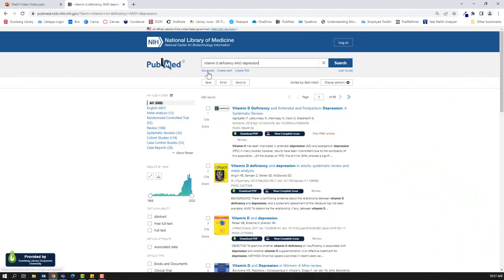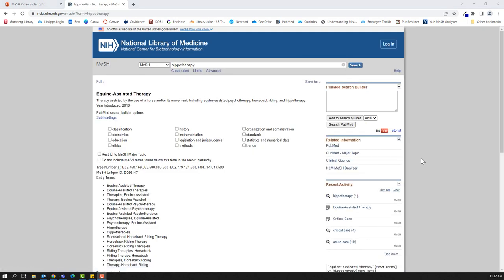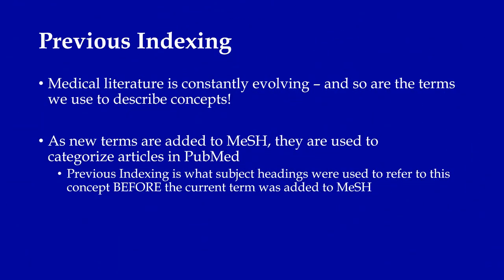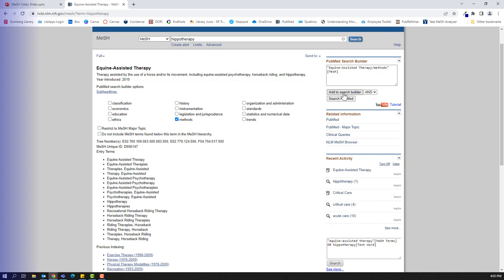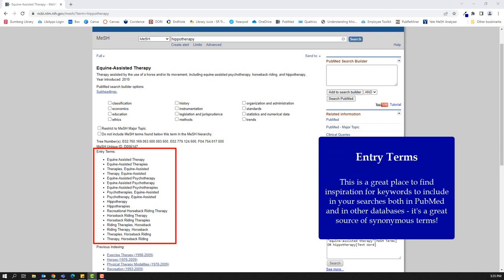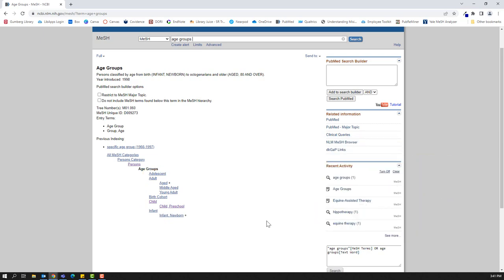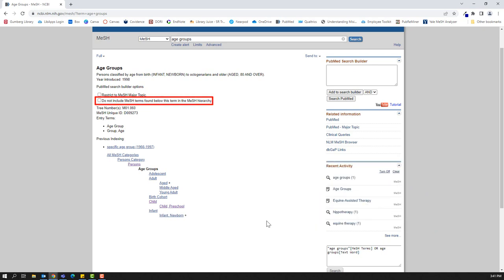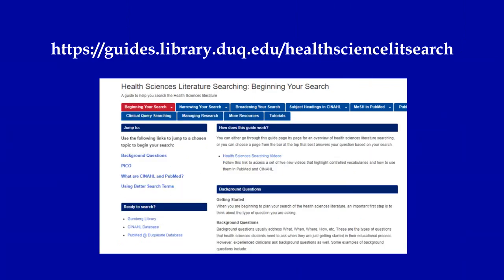MeSH Tutorial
Tutorial on using medical subject headings (MeSH) in PubMed.